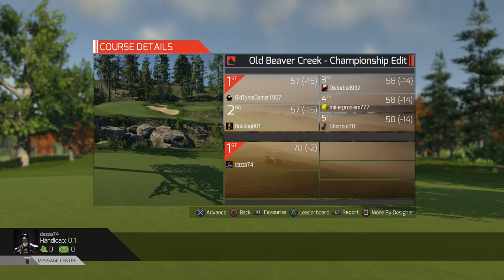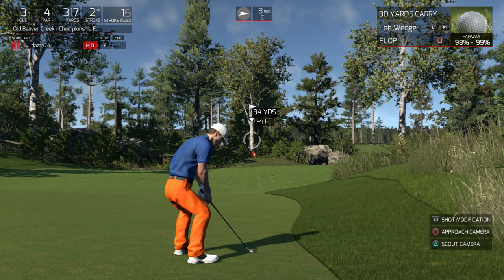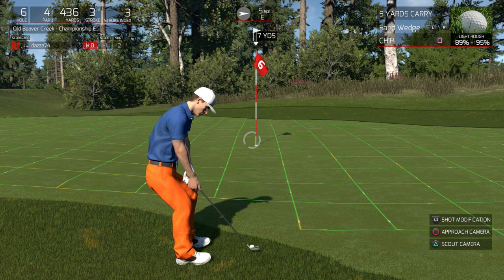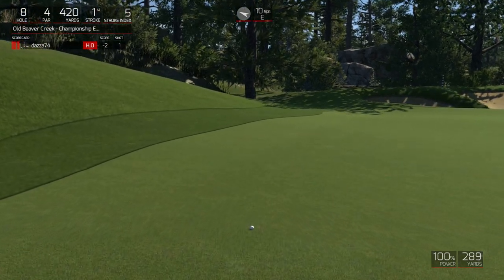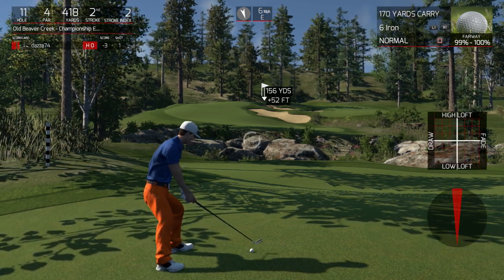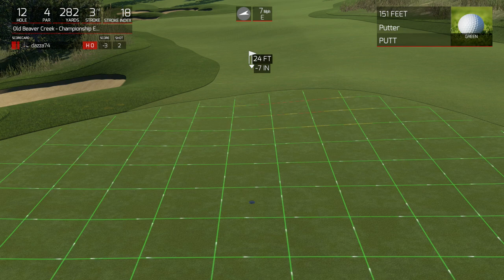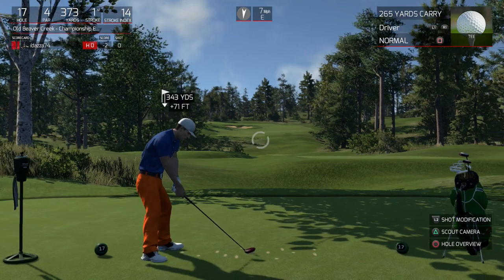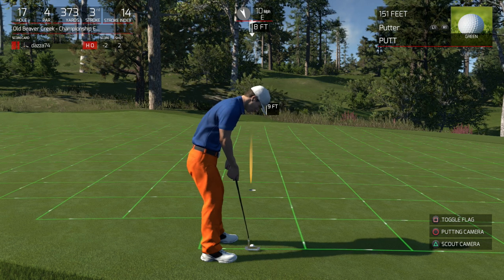The Golf Club: Practice Session Q-School - Old Beaver Creek Championship Edition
1st Q-School course and we go for a full on practice attempt.